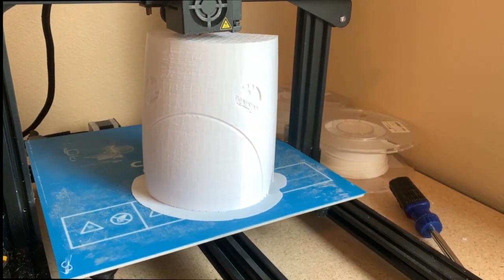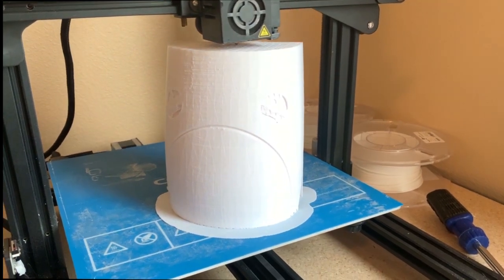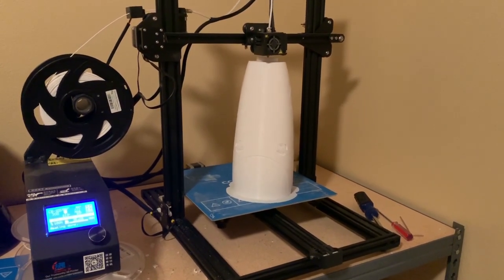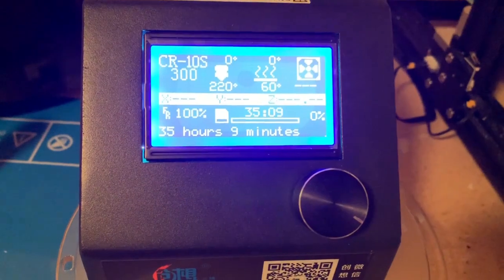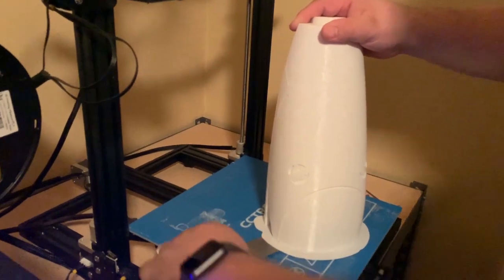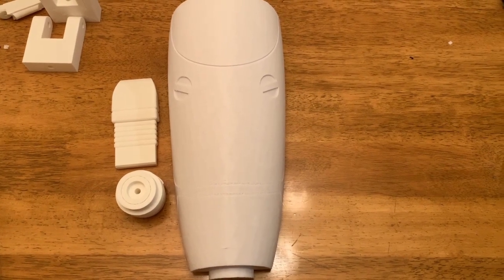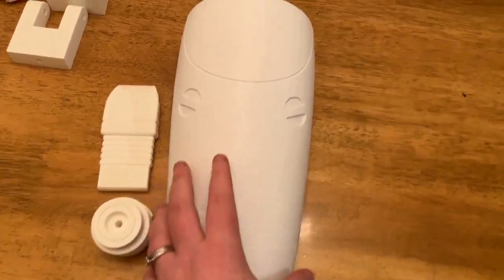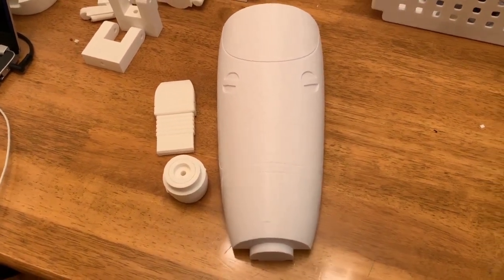3D Printing a Battle Droid Part 1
File link for the Battledroid

Hey we finally got a 3D printer and we have started to build a Battle Droid from Star Wars! This is a super cool new project as we have already completed 1 static BB8 droid and one rolling one so we thought why not! We have really learned a lot about printing and are excited to start this new video Series